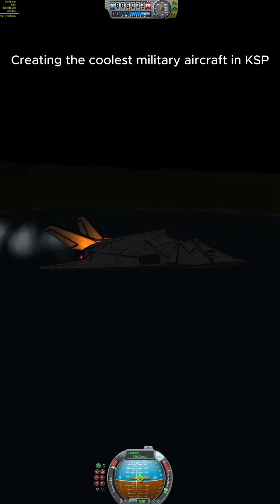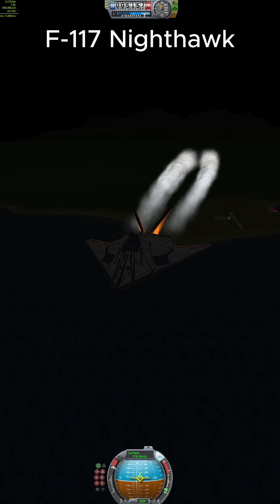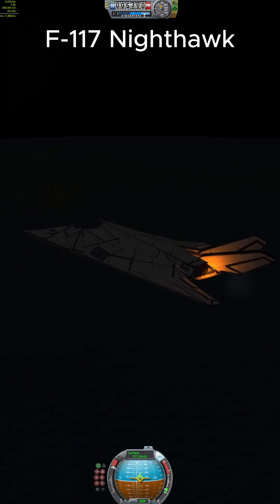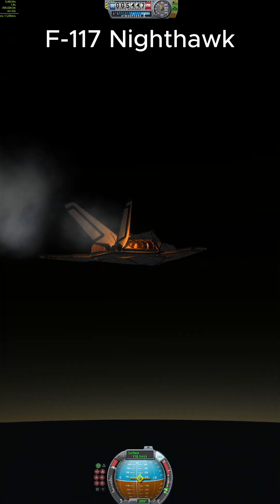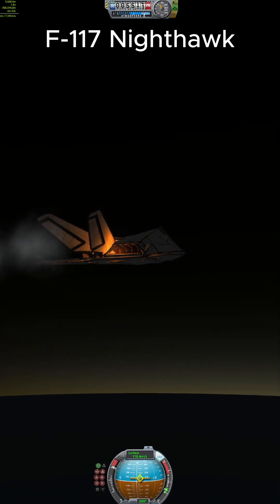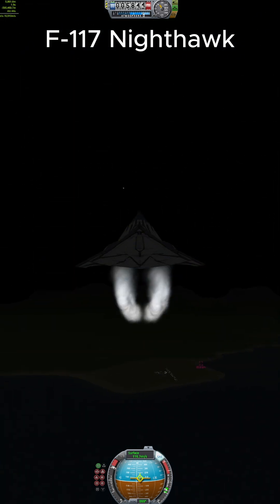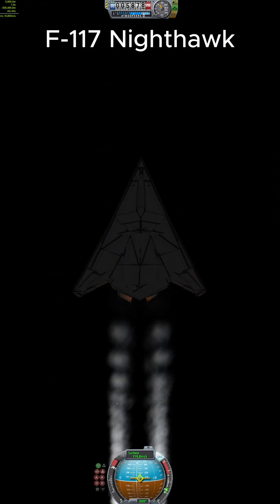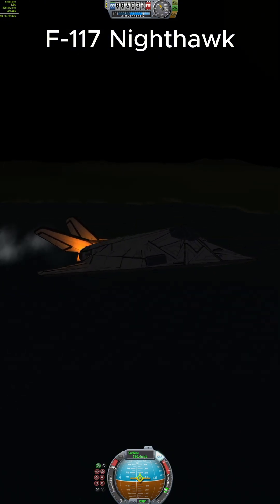RECREATING THE COOLEST AIRCRAFT IN KSP#kerbalspaceprogram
F-117 Nighthawk Stealth Jet in Kerbal Space Program! | KSP Engineering Challenge
Ever seen the legendary F-117 Nighthawk recreated in Kerbal Space Program? This stealthy beast is back — but this time, in the world of exploding rockets and green pilots. Watch as we build, test, and fly a near-perfect replica of the iconic stealth jet using only stock parts and clever engineering.

🚀 Will it fly? Will it crash? Will Jeb survive?
Find out in this KSP mini build challenge packed with precision flying, stealth tech, and Kerbal chaos.

🎮 Game: Kerbal Space Program (KSP 1 / 2 depending on your version)
✈️ Craft: F-117 Nighthawk Replica
💡 Mods Used: [List any here if applicable — or say “No Mods / Stock Only”]